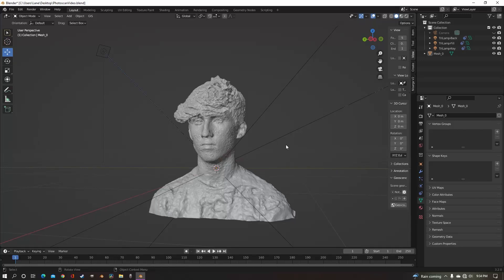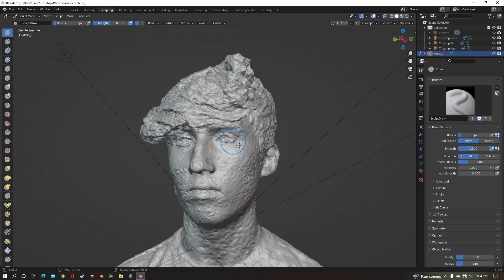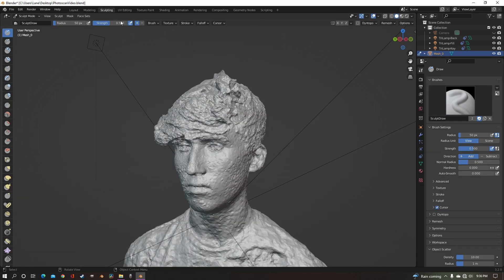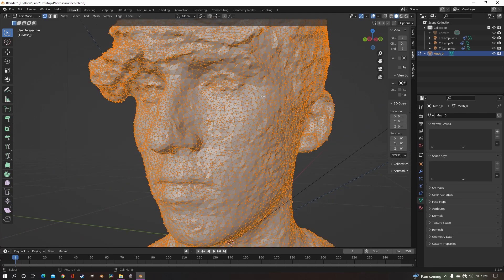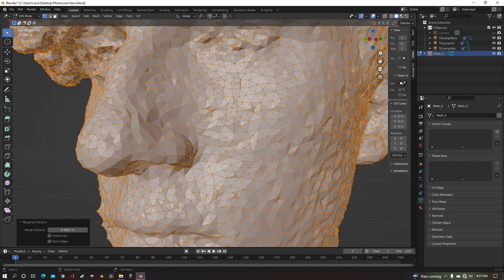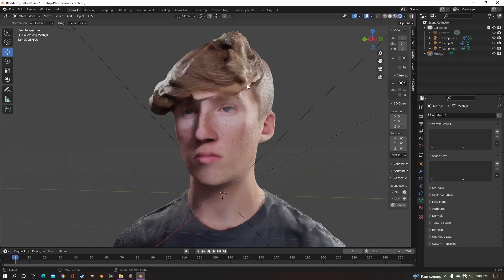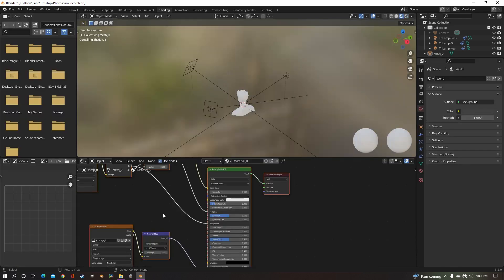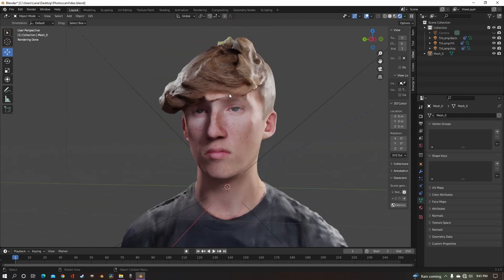Clean and Smooth Photoscans in Blender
Smoov